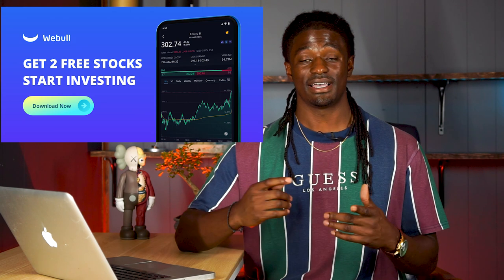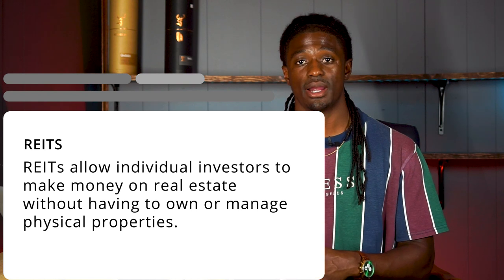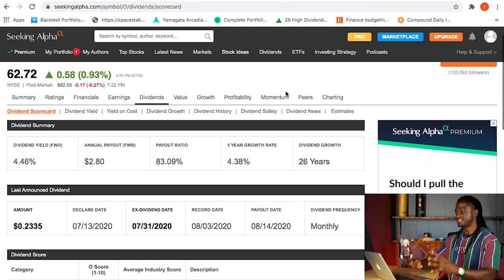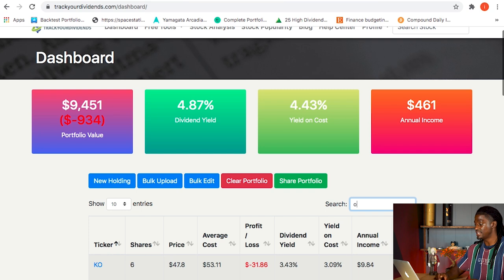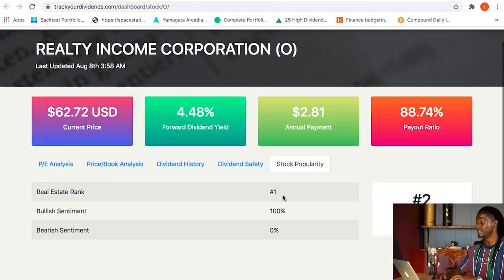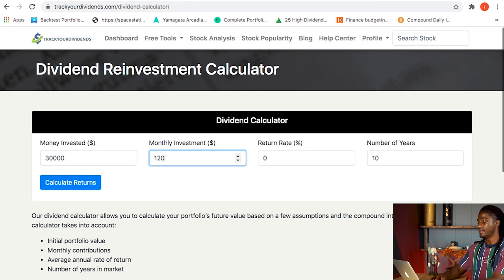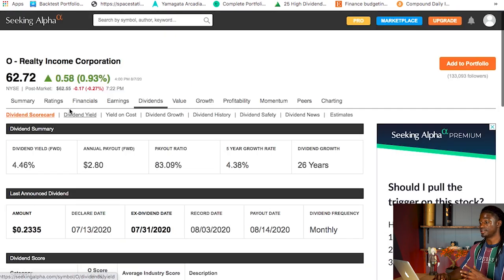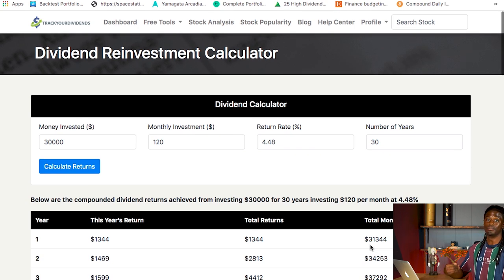Invest into real estate and get paid dividens with reits